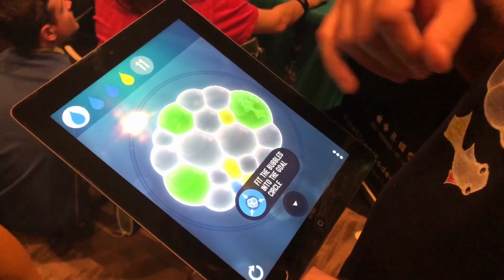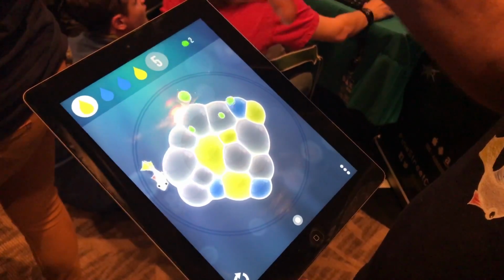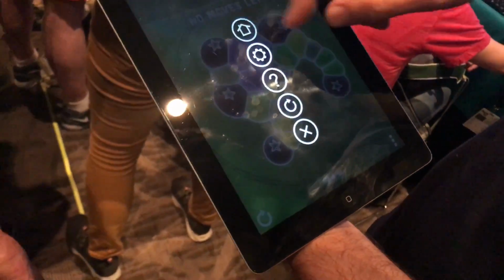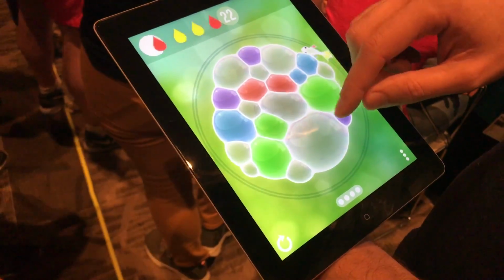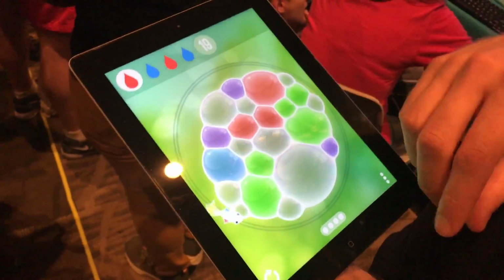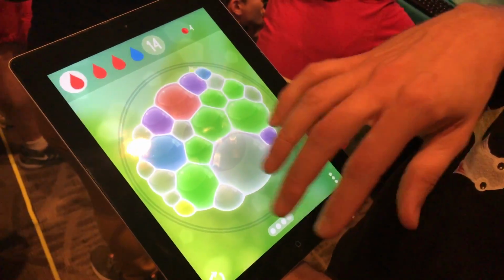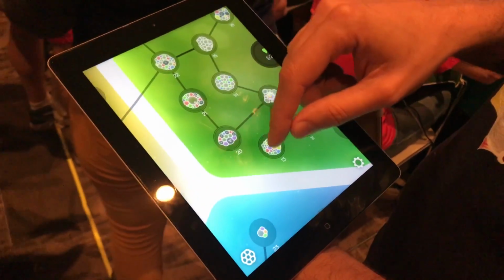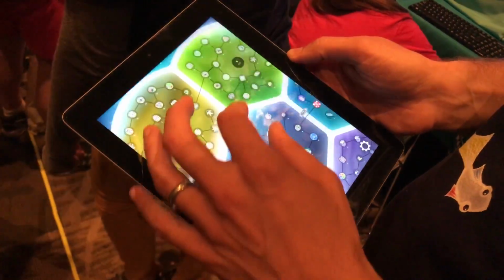Tiny Bubbles - Hands-on At PAX West 2017